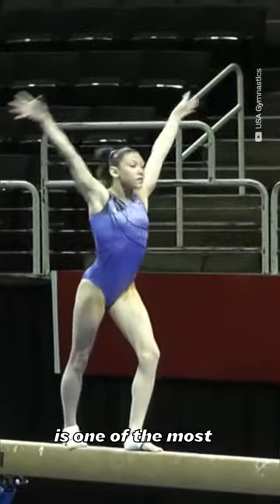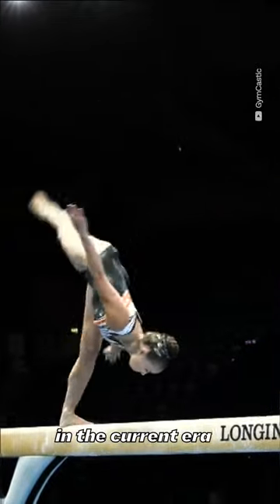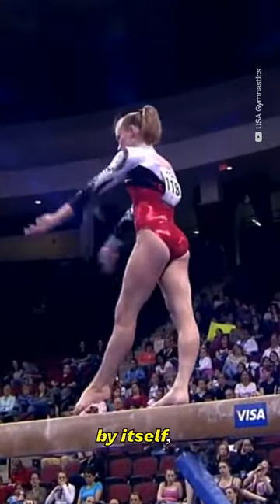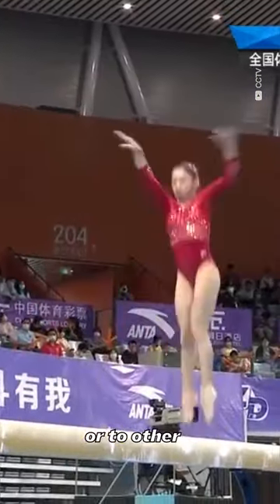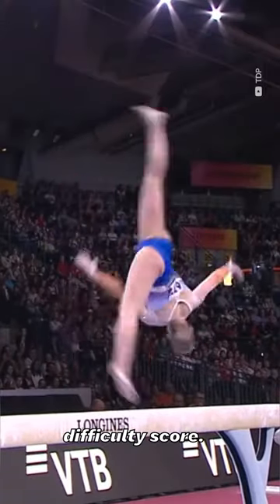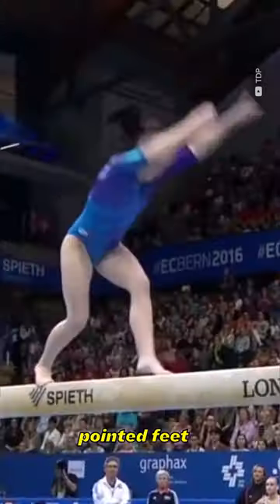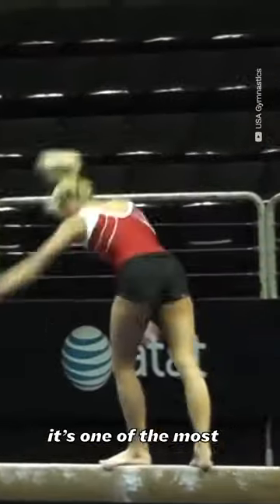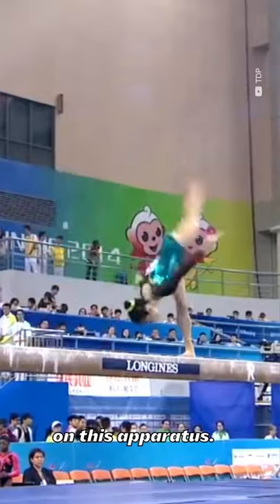floaty ✨ shorts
The aerial cartwheel is one of the most used balance beam acrobatic skills.

D-Score
Fails
Falls
Sticks
Spotters
Sporteverywhere
Gymnastics
Simone Biles
2020
Tokyo 2021